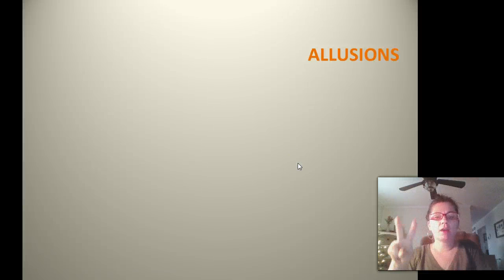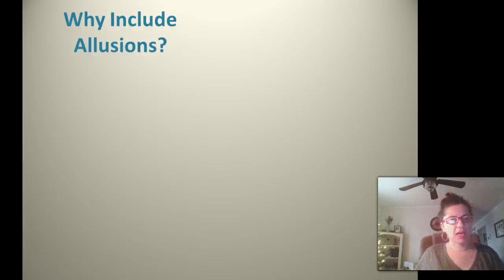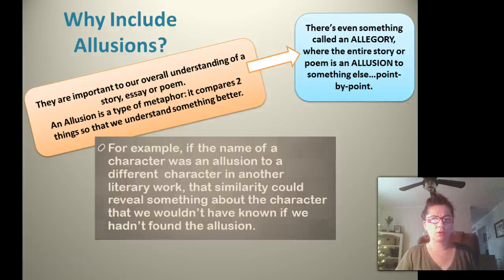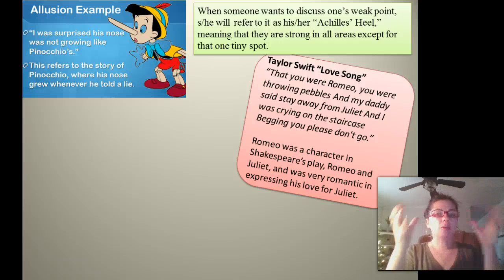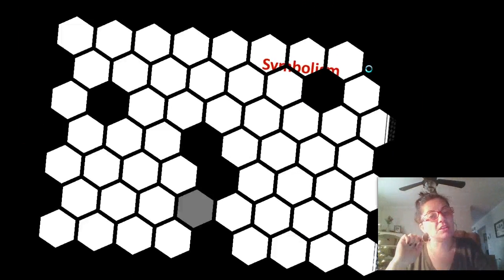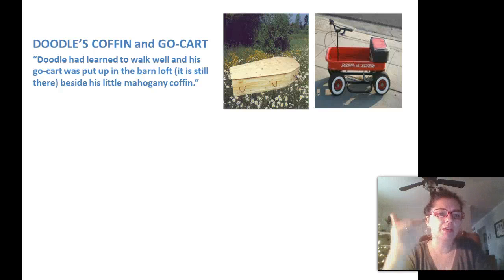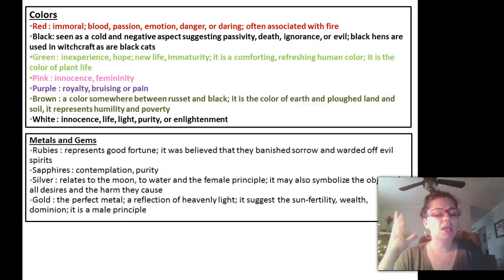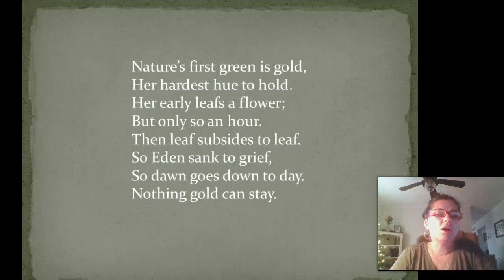Symbolism, Allegory, Allusion